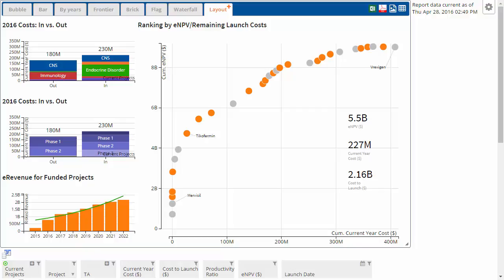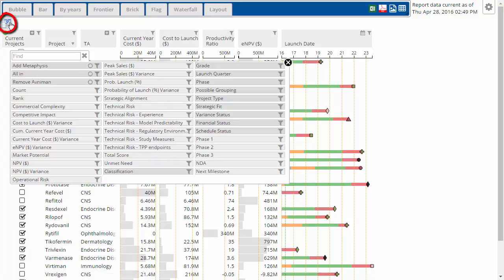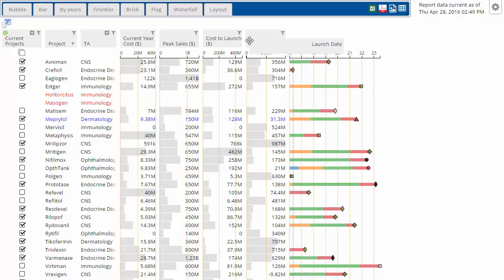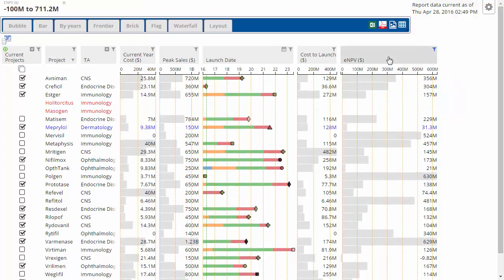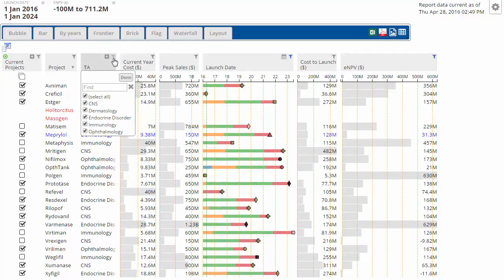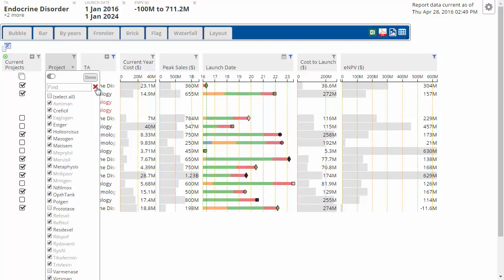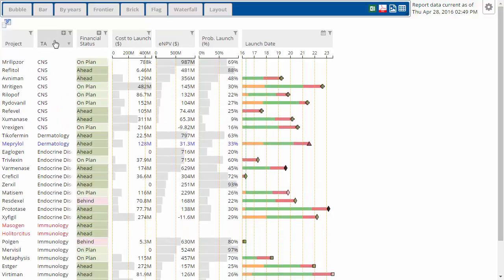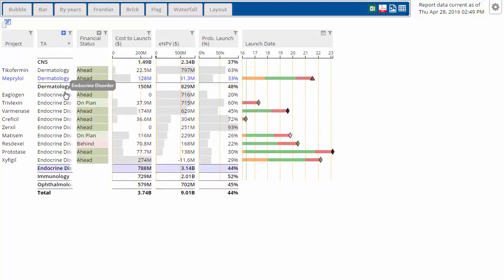Dynamic tables on the Enrich Analytics Platform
This short video reviews the basics of sorting, filtering, and subtotals with Enrich Analytics. See how the dynamic tables available in the EAP make it easy to validate project data and identify portfolio trends.